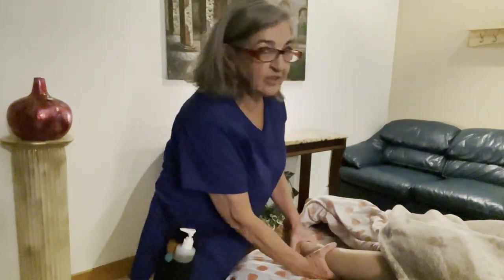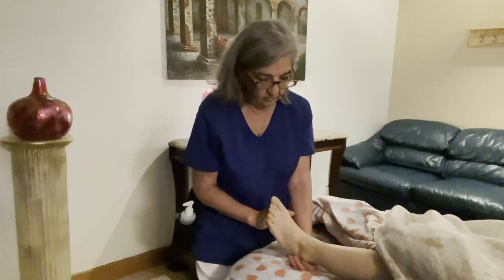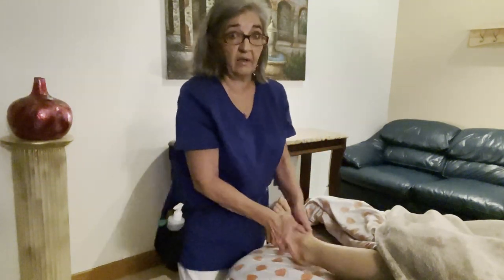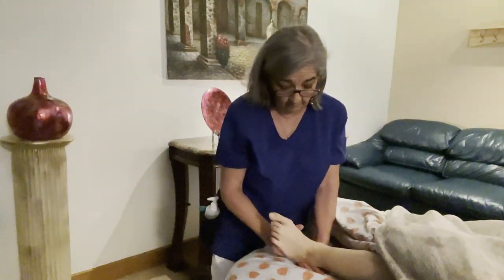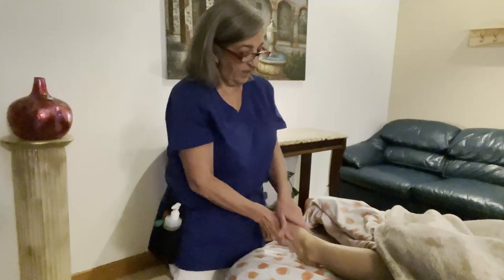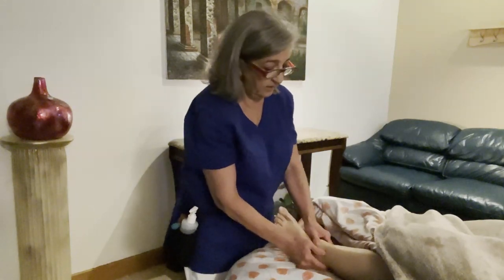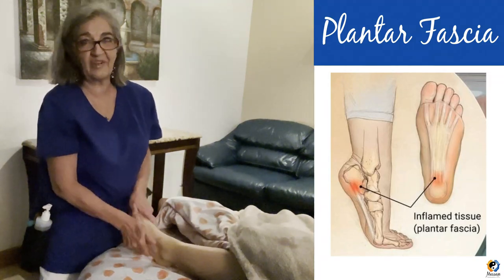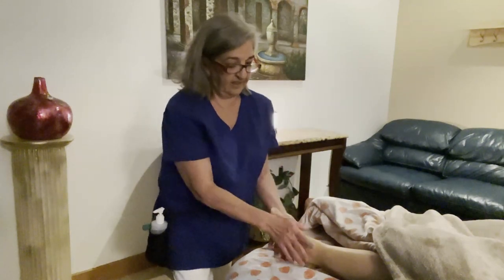How to do a Foot Massage | Massage Therapeutics